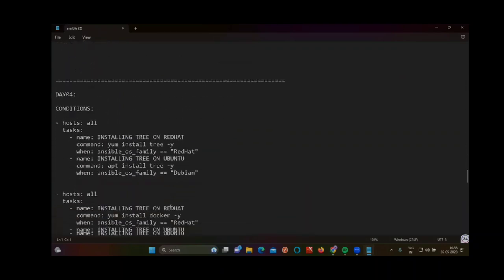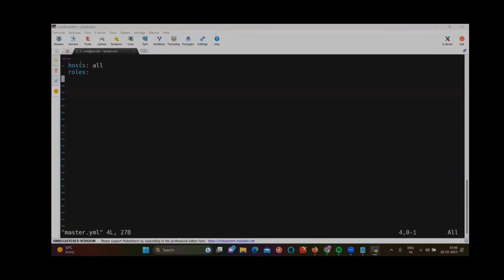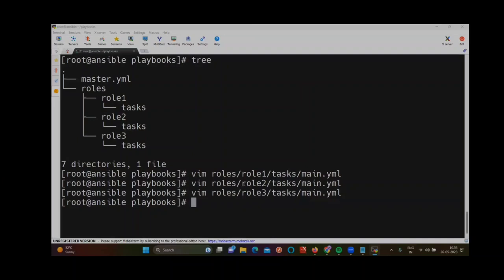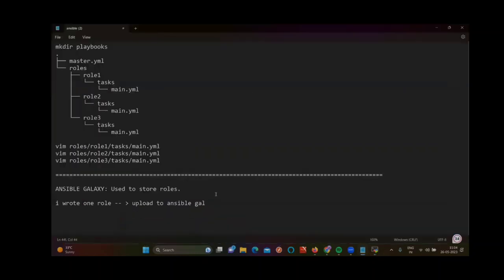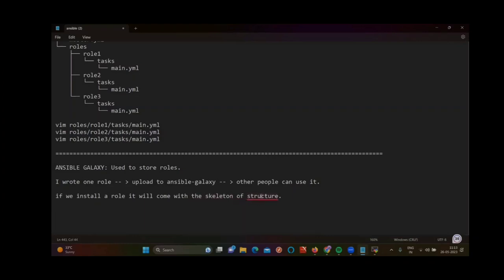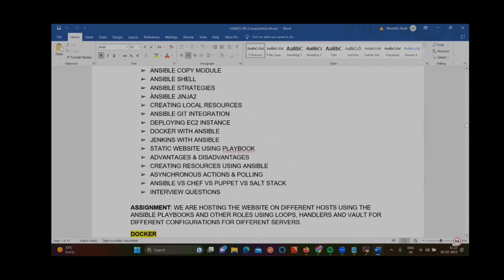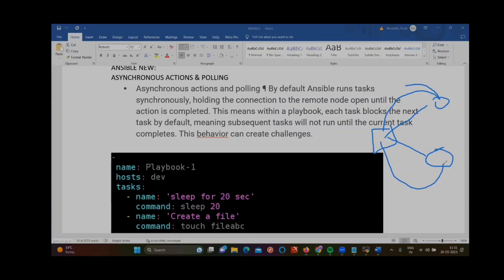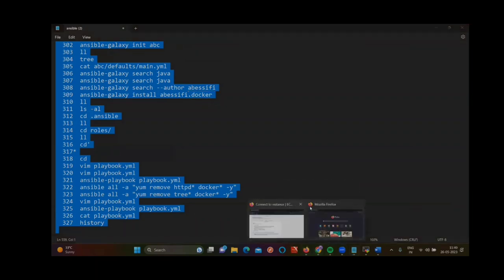Play Book role ( Day 23)